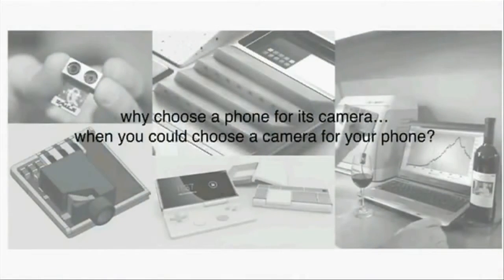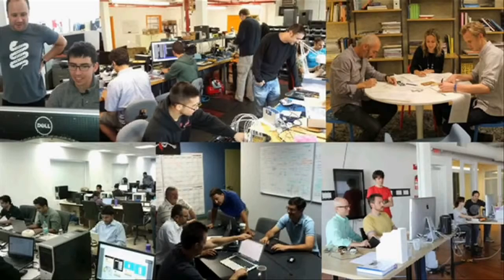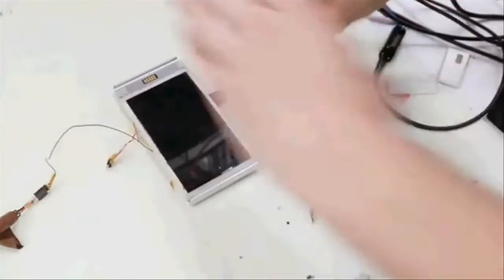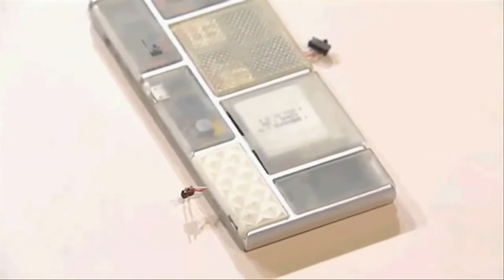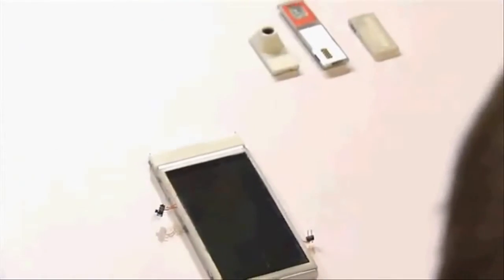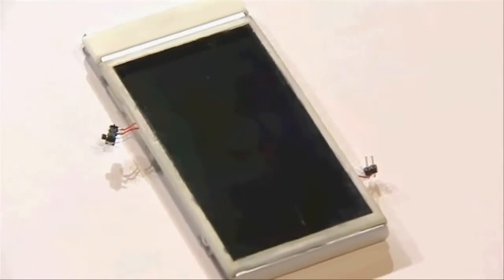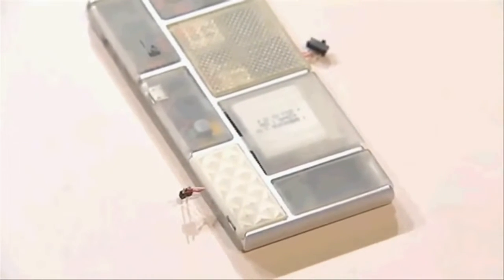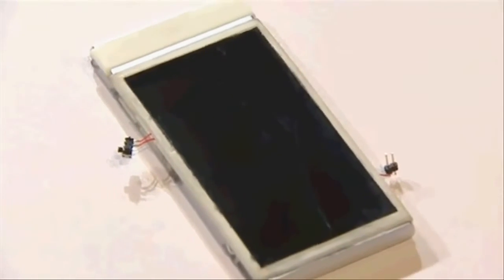Google's Project Ara Prototype Demo. Historic, First Public Demo of Modular ARA Phone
Paul Eremenko, the head of Project Ara showed the prototype of Project Ara at Google I/O 2014. Though the phone failed to fully load, Audience cheered on .

David Fishman (Google) and Dexter Yeh (Quanta) show working prototype of modular Ara phone. Original source: Online magazine . David Fishman shows .

Click here for the CNET article - Google lead engineer Rafa Camargo gives a demo of its modular smartphone concept, Project Ara.